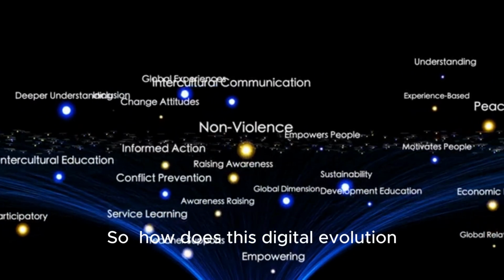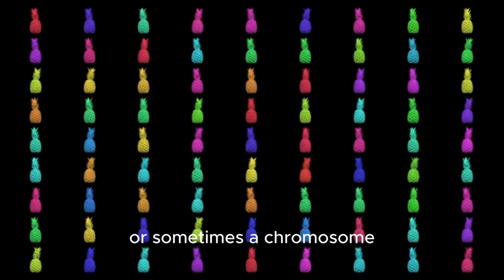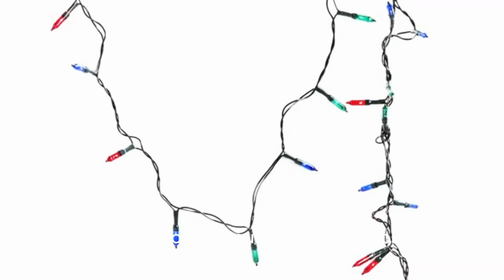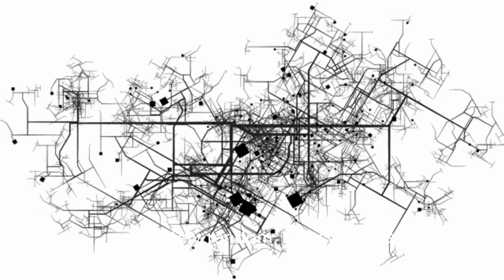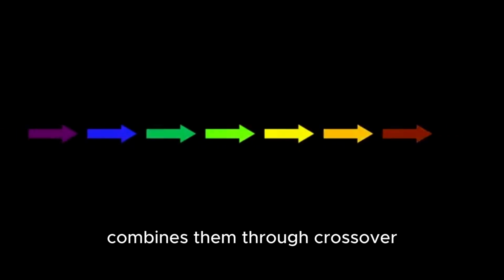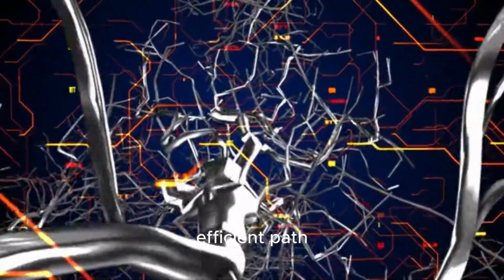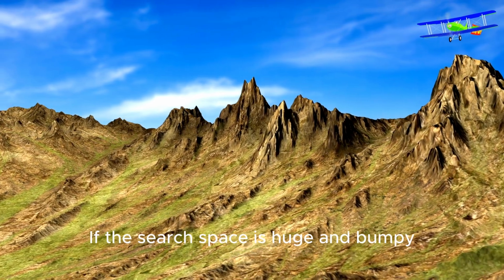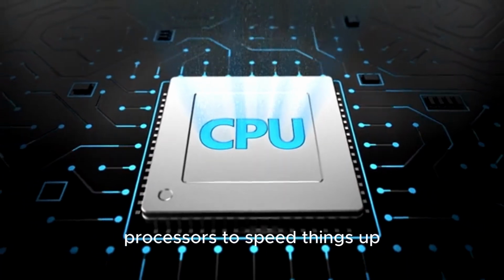Genetic Algorithms: The AI That Learns Through Evolution (Selection, Crossover, Mutation)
Genetic Algorithms, AI, Machine Learning, Optimization, Evolution, Computational Biology, Chromosomes, Fitness Function, Crossover, Mutation, Traveling Salesperson Problem, Optimization Algorithms, Software Engineering.